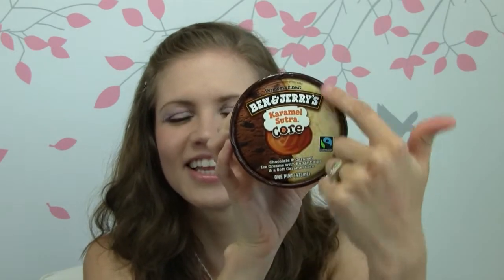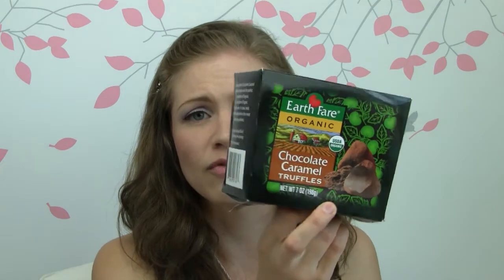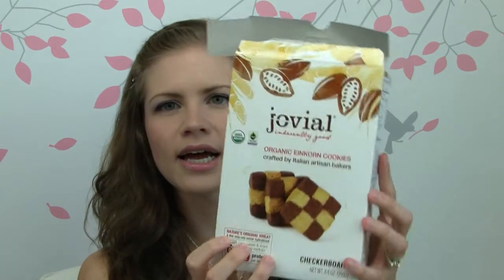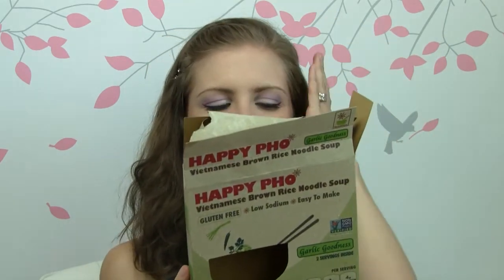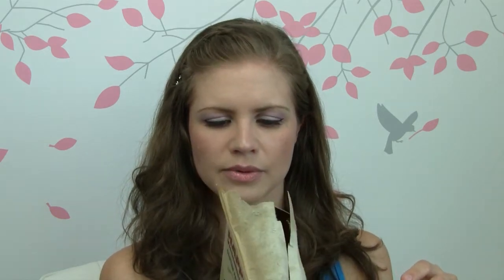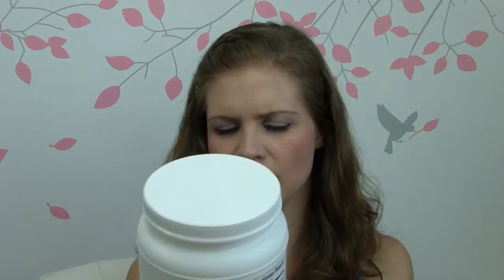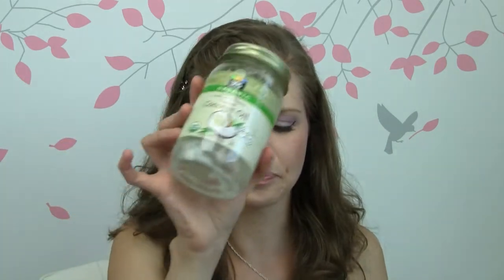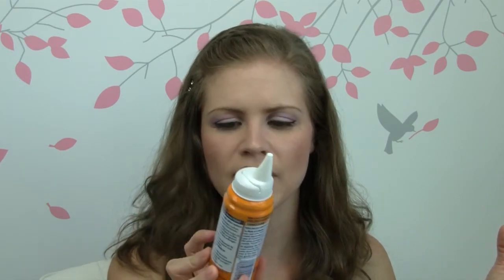April '14 Food Empties (Natural, Organic)